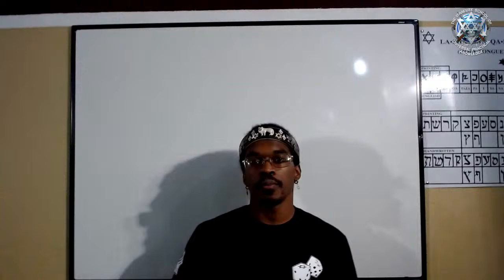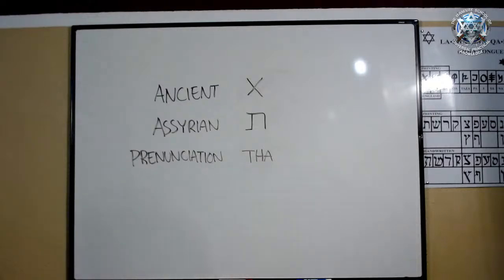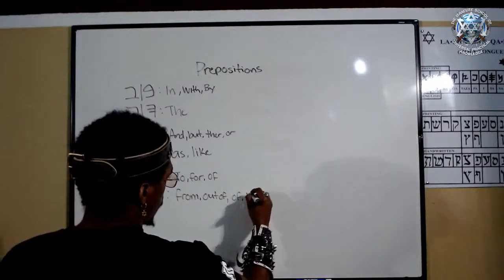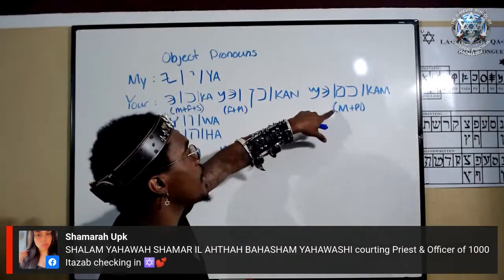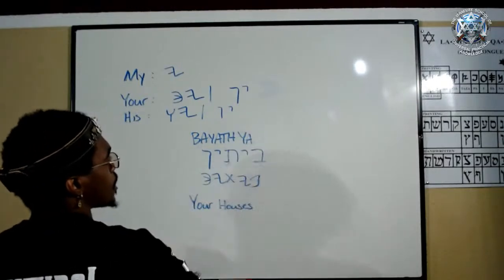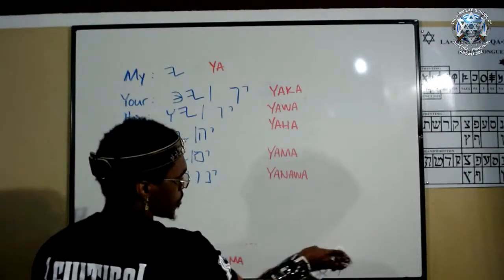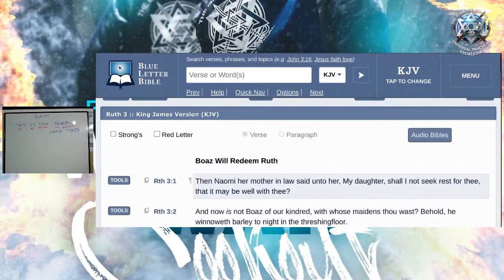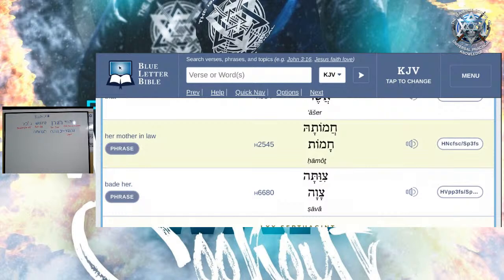ISUPK LASHAWAN QADASH CLASS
BLACKWATCH !!!

SHALAM